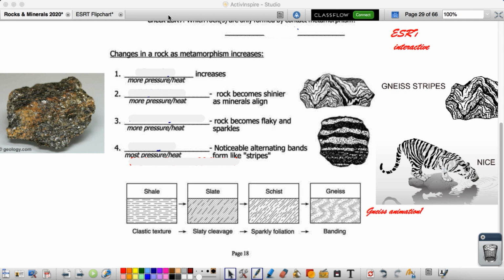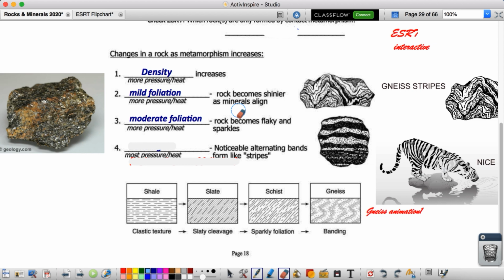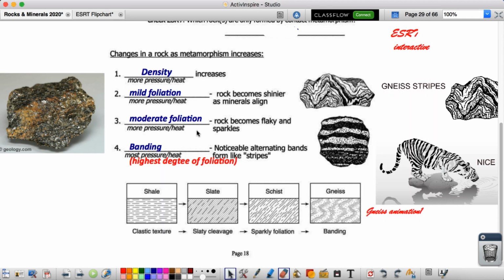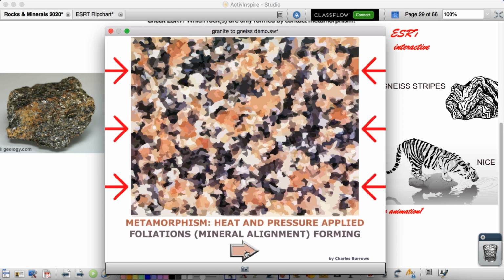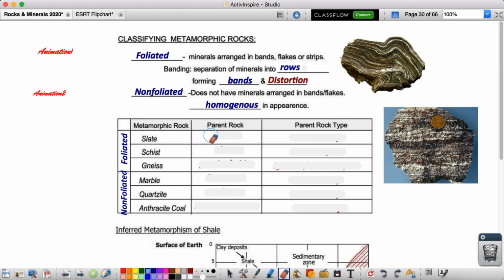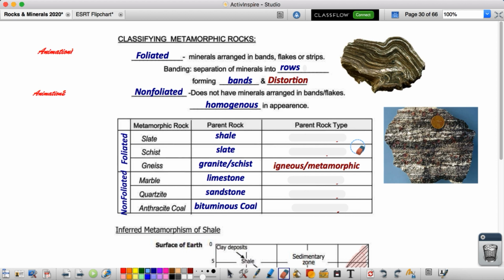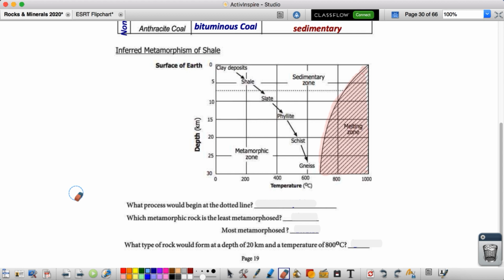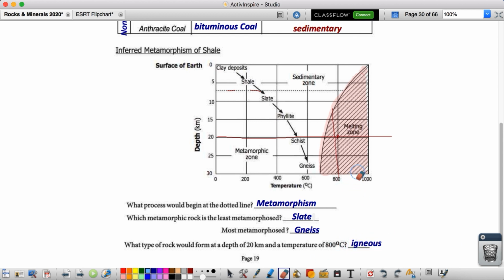Lesson: Metamorphic Rocks 2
Credit to:Earth Science Resources, Inc.David J Mills · 388 Girard Avenue, East Aurora, NEW YORK 14052
for some of the graphics used here.